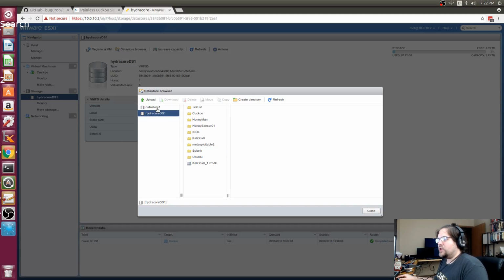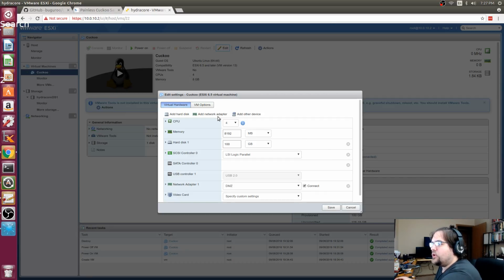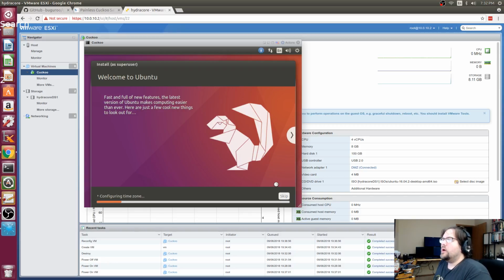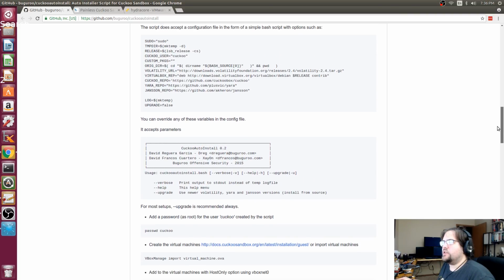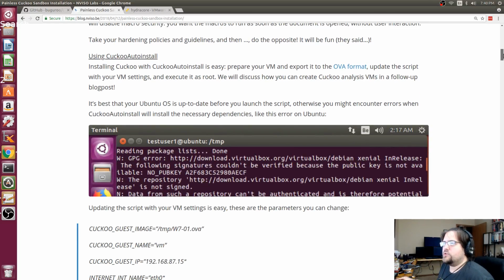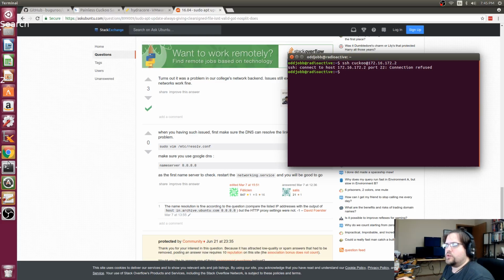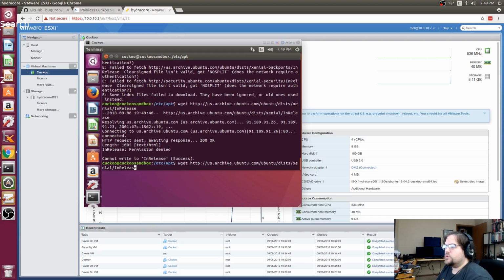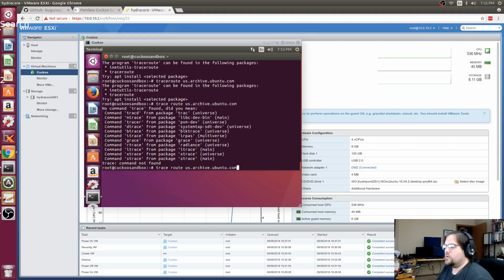Fail Along With Me Live Stream: Cuckoo SandBox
Today we will fail to install a Cuckoo sandbox until we get it right!

The following documentation will be used.